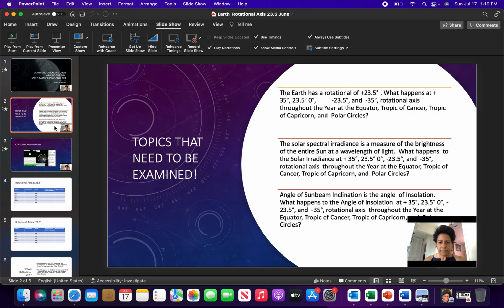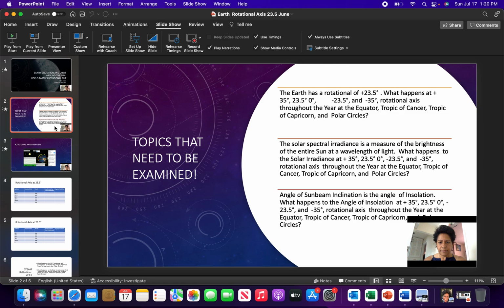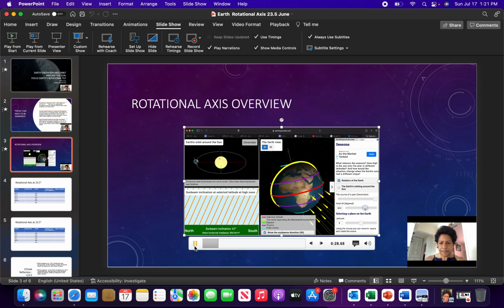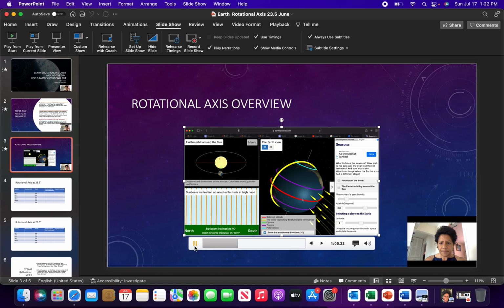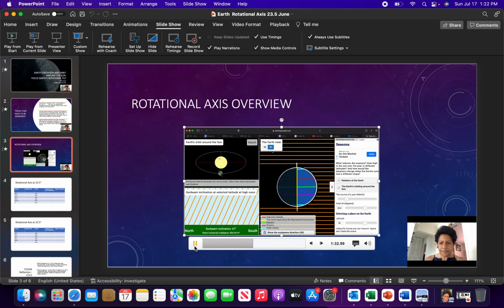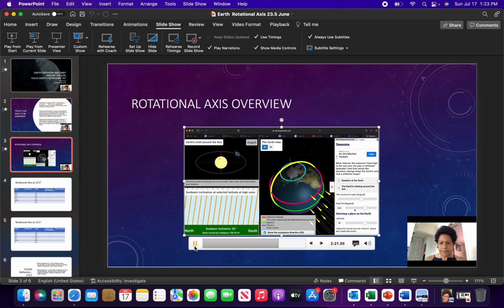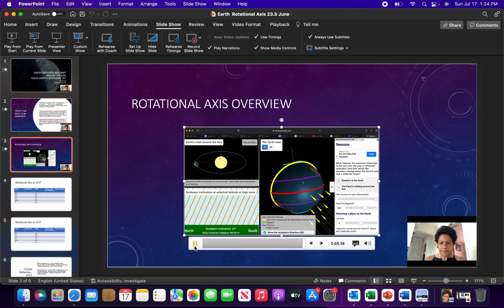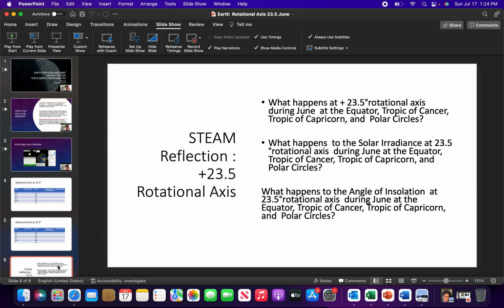Earth's Rotational 23.5 Axial Tilt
This is a Demo Virtual Lab of Earth's Rotational Axis at 23.5 degrees